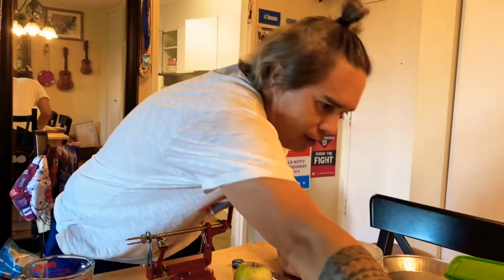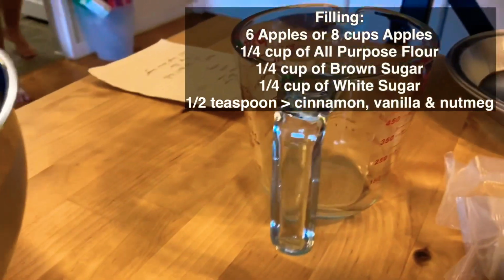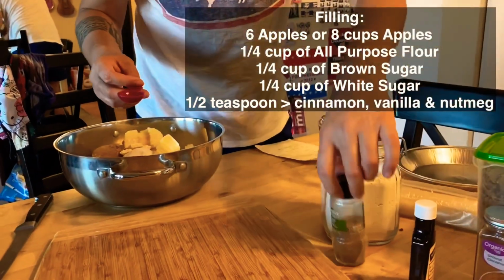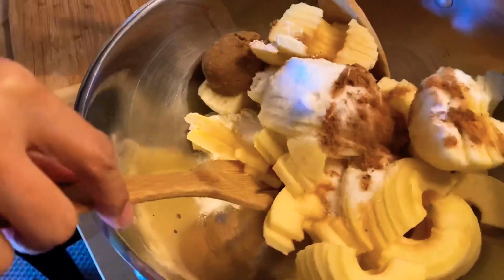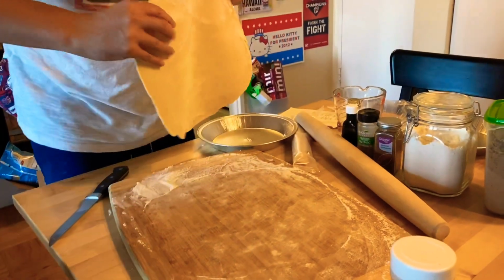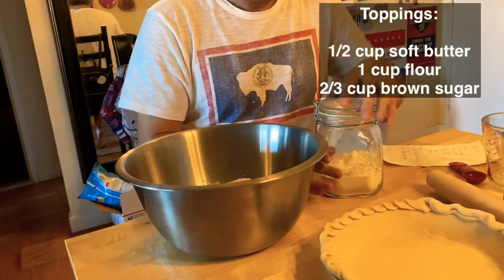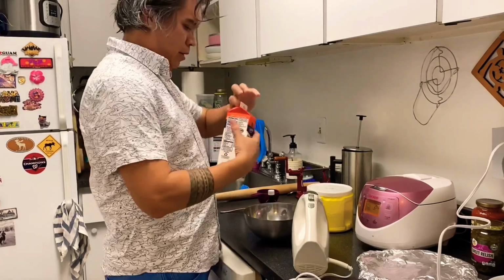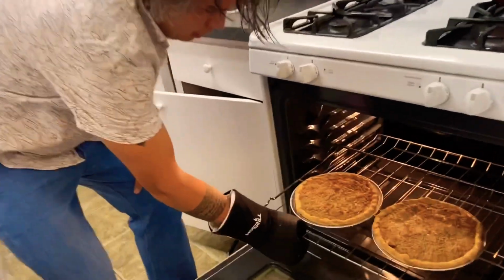YUMMY APPLE PIE Featuring Angelo V.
I visited  my friends that live in Washington D.C. and they did some baking Yummy apple pie so I thought  I'd share. Enjoy!